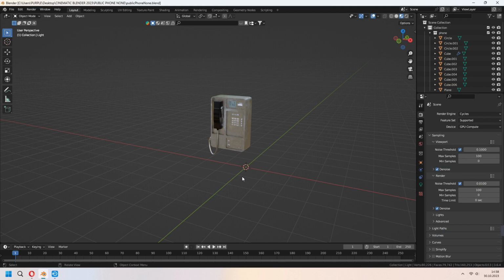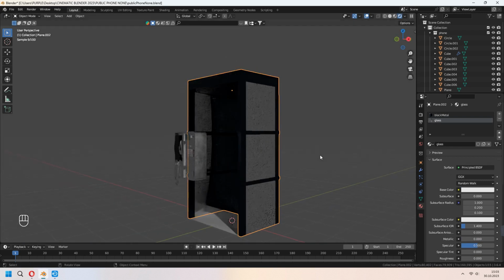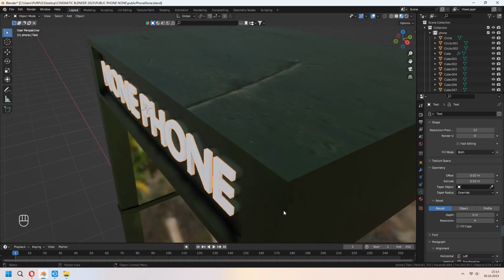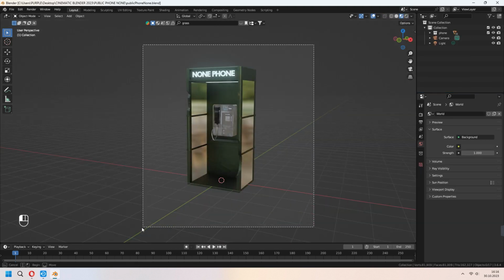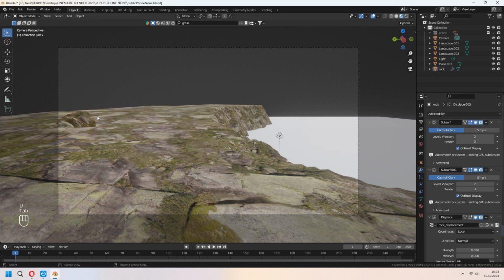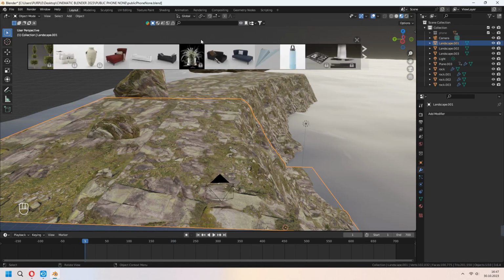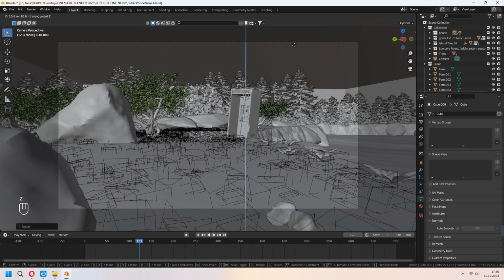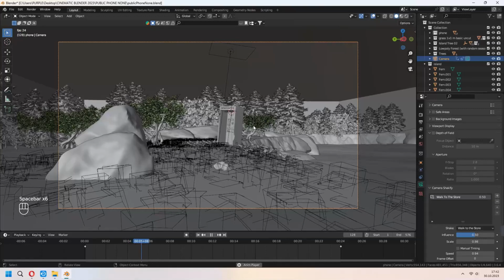MISSED CALL Cinematic Scene Full TUTORIAL / Blender 3.6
Welcome. In this video i made a Missed Call Cinematic Scene Full Free Tutorial. I wish you like it.

00:00 Intro
00:34 Payphone & Box
03:49 Neon Text
04:51 Damage Phone Box
06:02 Landscape
08:18 Ocean
10:13 Assets from Blenderkit
11:54 Fog
13:11 Camera & Render Settings
14:22 Outro